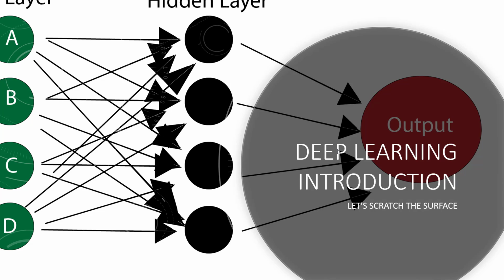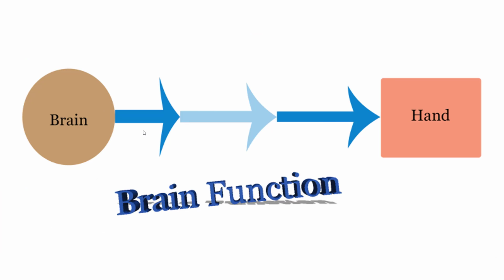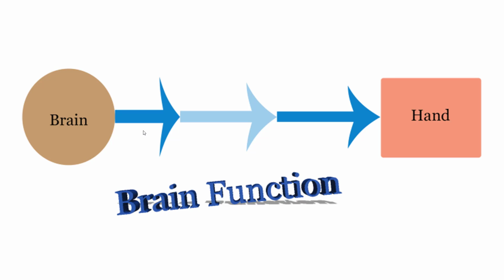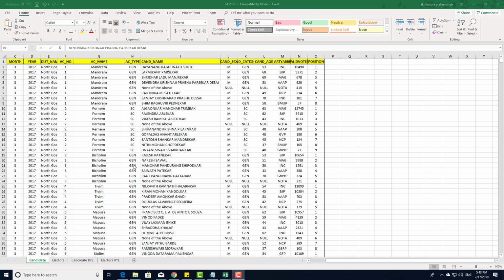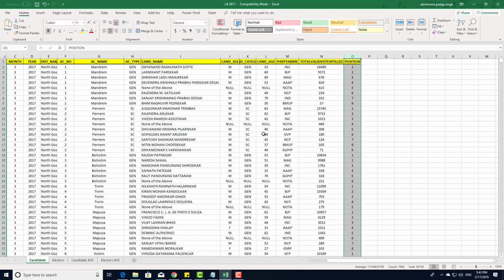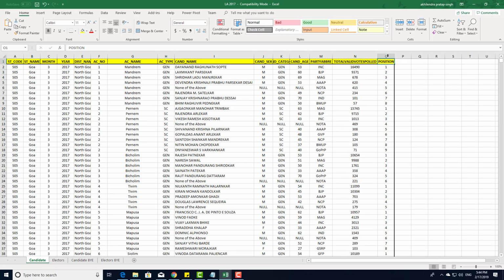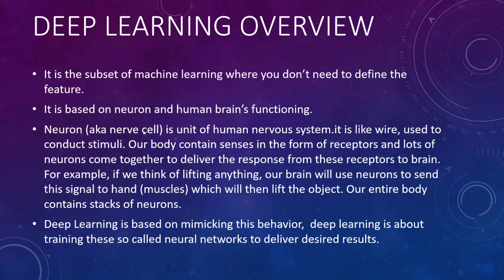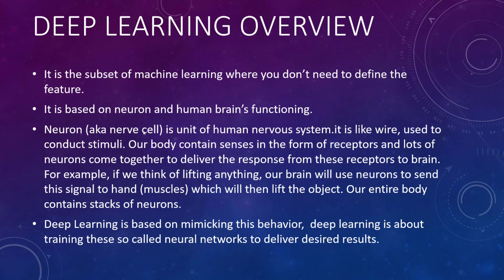What is deep learning | Deep learning for beginners | Deep learning tutorials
In this deep learning video, we will understand what is deep learning.
Deep learning has taken world by storm and it is first choice when it comes to solving many real life problems like image detection, voice detection etc.

A lot of new cutting edge products are based on deep learning. It has become synonymous with artificial intelligence.

Learning deep learning is one of the best thing you can do in your professional life, whether you are a college grad or experience professional, deep learning can add great value to your career.

Therefore in this video we will cover what is deep learning and in next few video, we will go deeper to learn more of it.

Please note this video is part of a comprehensive machine learning course in which we learn machine learning and deep learning using R and python.